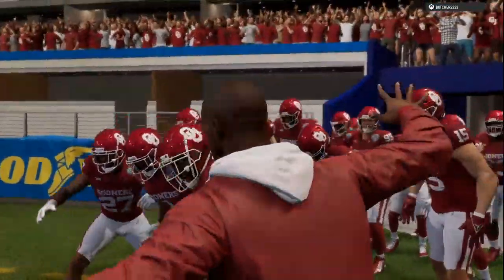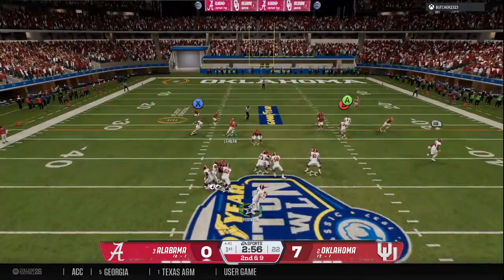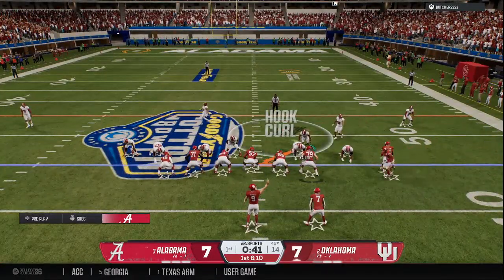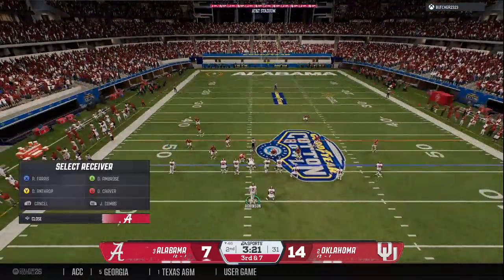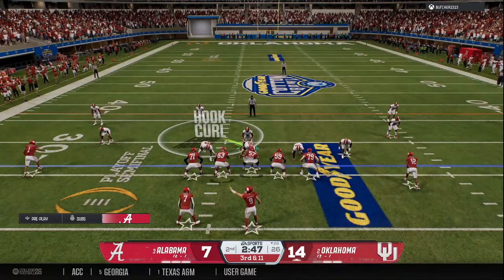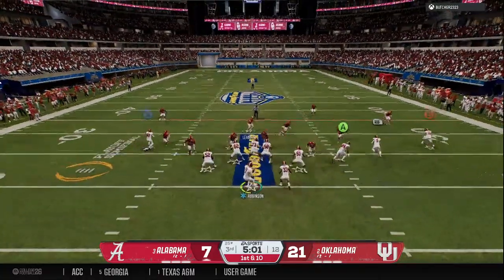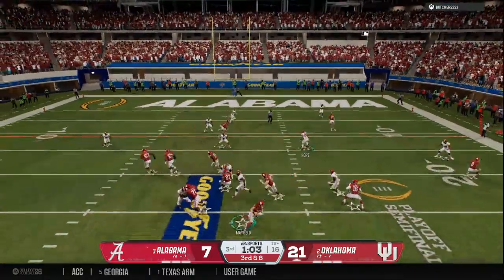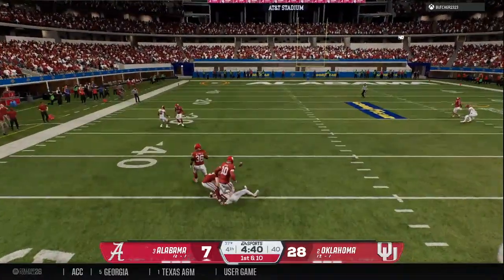NCAA Never Dies 26 Dynasty CFP Semifinal 2030 - chillgate28 vs BUTCHER2323